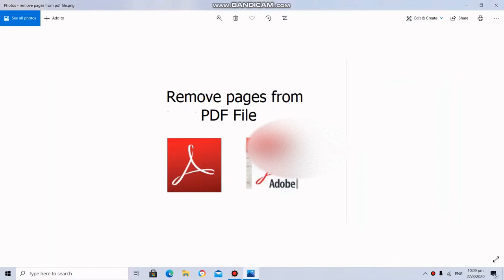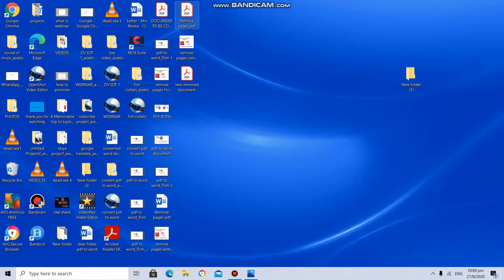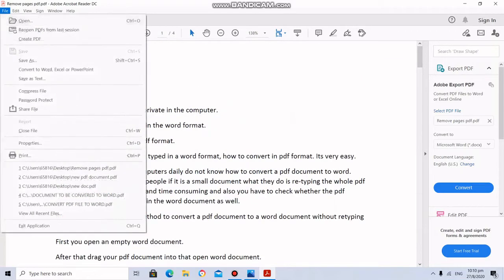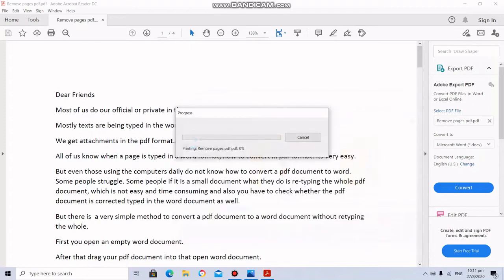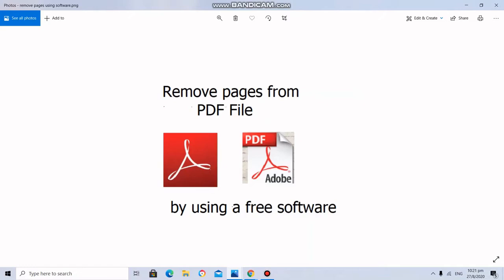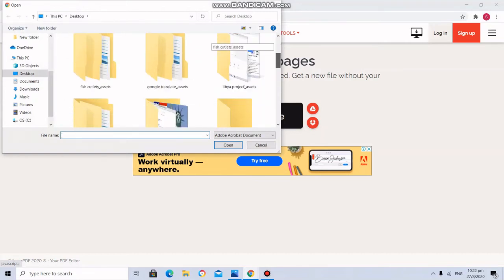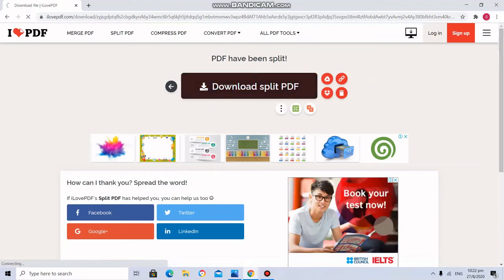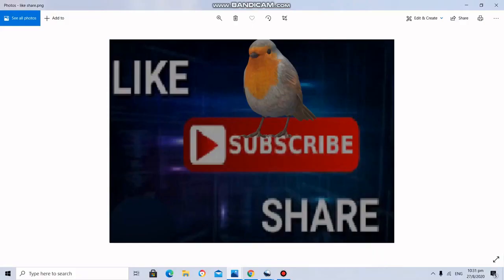Removing or Deleting Pages from a PDF Document (FREE) PDF File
Do you know  how to delete pages from pdf files.

2 Ways to Delete or Remove pages from a PDF document

Removing or Deleting Pages from a PDF Document (FREE)
PDF ලේඛනයකින් පිටු ඉවත් කිරීම හෝ මකා දැමීම (නොමිලේ)
PDF ஆவணத்திலிருந்து பக்கங்களை நீக்குதல் அல்லது நீக்குதல் (இலவசம்)

I have explained step by step. You can do it very fast. No need to download software. You can get the unwanted pages deleted from a large pdf file which contains lots of pages  in a minute.
 Remove PDF pages from a PDF file without investing in a software